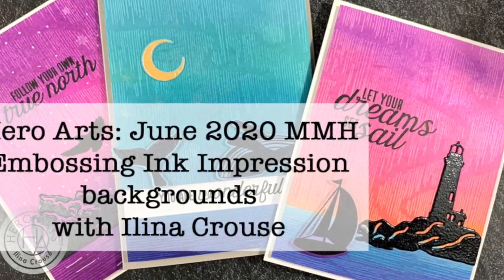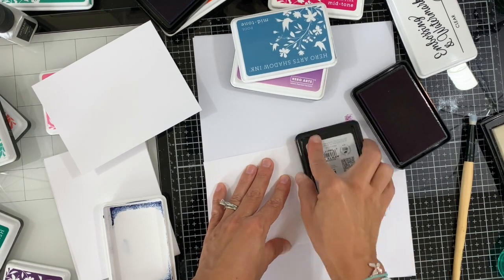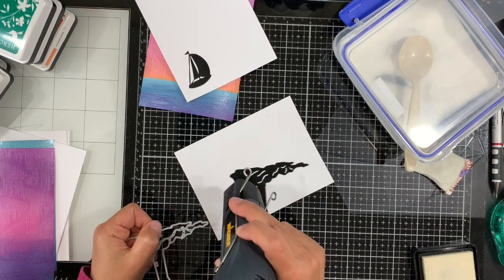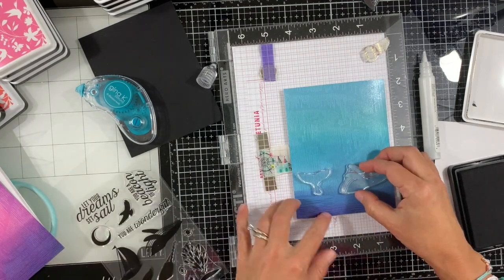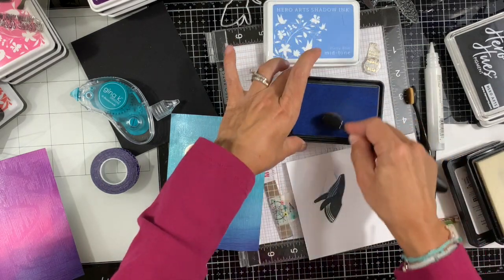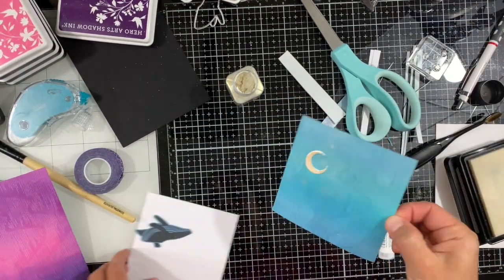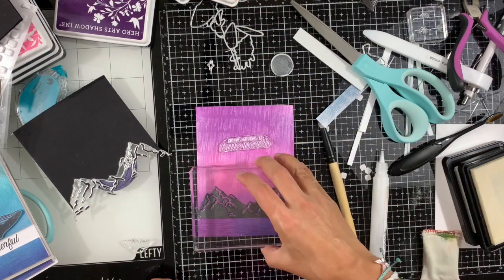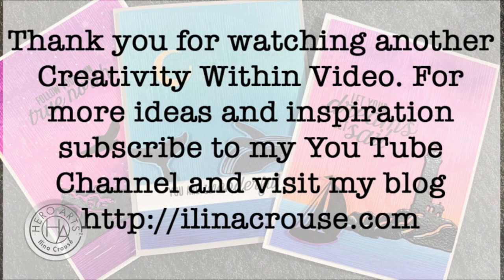Hero Arts: June 2020 MMHEmbossing Ink Impression backgrounds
• MH0620 MY MONTHLY HERO KIT JUNE 2020 - Hero Arts

• Mica Powder, 0.35 oz (10g) Large Bottles - Set of 35 | ARTEZA